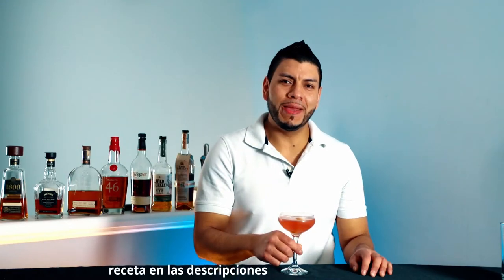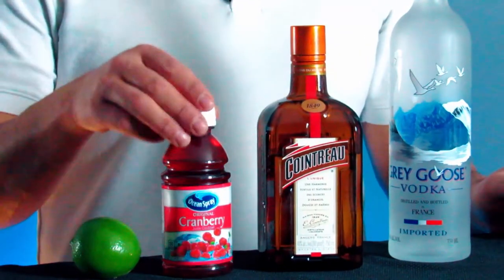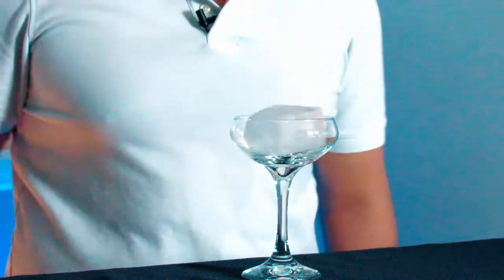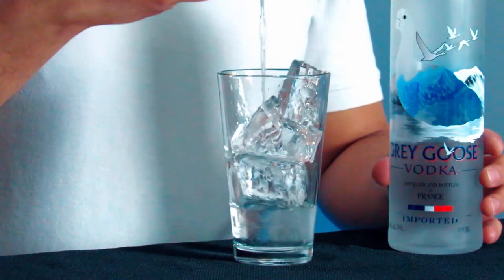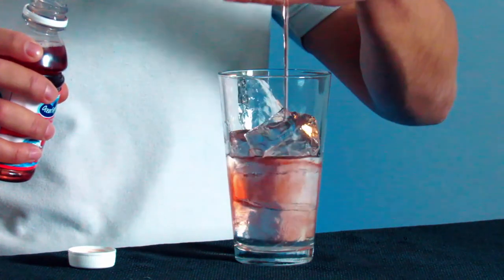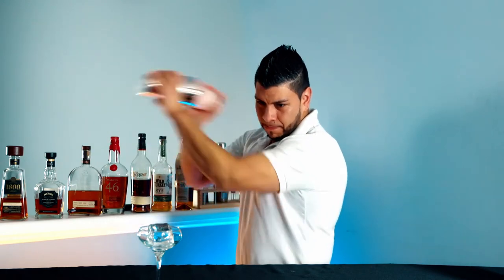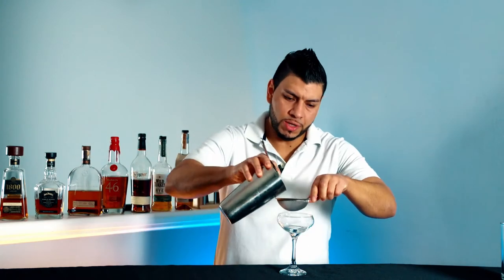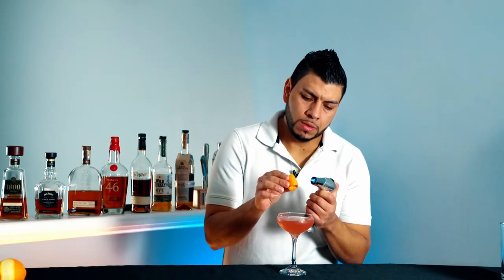Cosmopolitan Cocktail | How to Make a Cosmopolitan Martini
Back with another classic the cosmopolitan cocktail.
In this video I show you how to make a cosmopolitan martini,  a perfectly balanced cocktail that don't require a lot of ingredients it's perfect for any occasion here is the recipe for you and thanks for SUBSCRIBING!!

Receta:
45ml. Vodka (Greygoose).
45ml. jugo de arandano.
15ml. licor de naranja (Cointreau).
7ml. jugo de limon fresco.

Recipe:
1.5oz. Vodka. (Greygoose).
1.5oz. Cranberry juice.
0.5oz Orange liqueur (Cointreau).
0.25oz. Fresh lime juice.